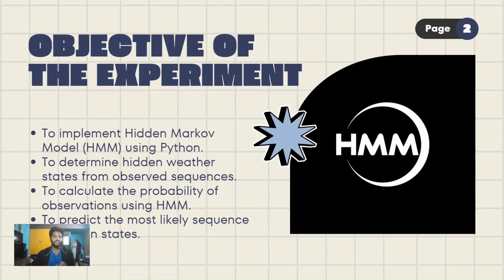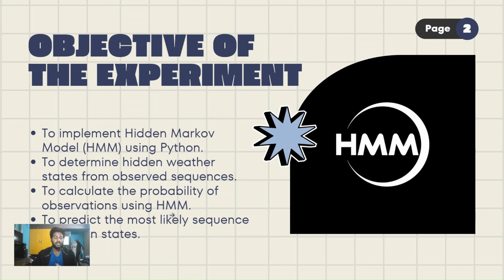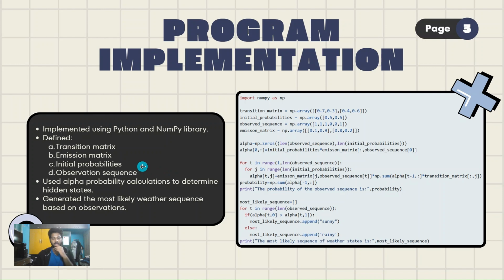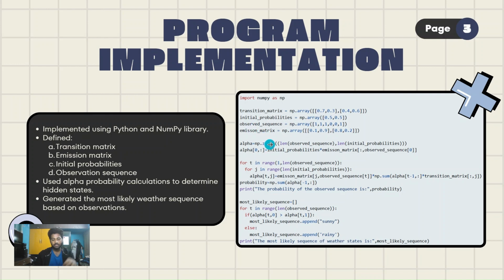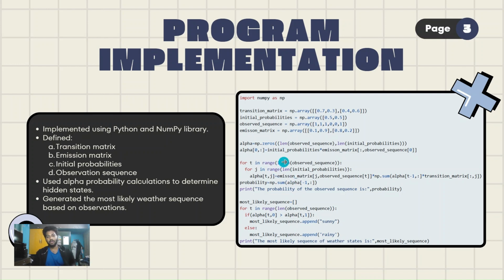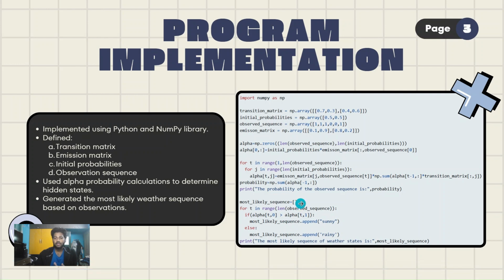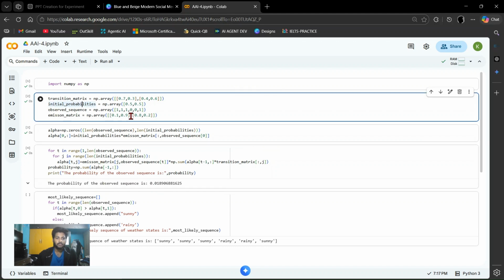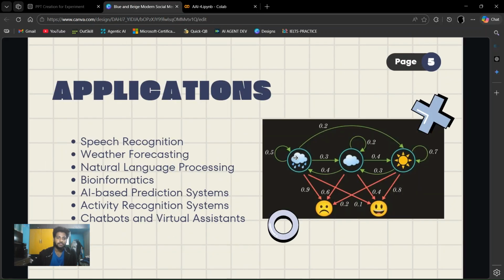Implementation of Hidden Markov Model Using Python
In this video, I explain the Implementation of Hidden Markov Model (HMM) using Python as part of my Artificial Intelligence laboratory experiment.

The presentation covers:
• Objective of the experiment
• Program implementation using Python and NumPy
• Execution and output results
• Applications of Hidden Markov Model

Topics included:

Hidden Markov Model (HMM)
Transition Matrix
Emission Matrix
Probability Calculation
Hidden State Prediction
Python Implementation

Tools Used:

Python
NumPy
Canva